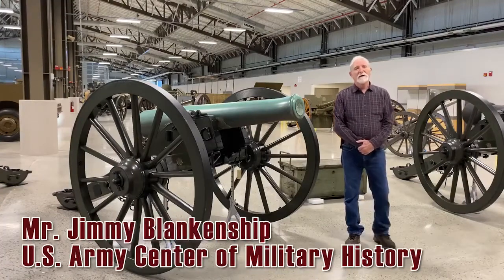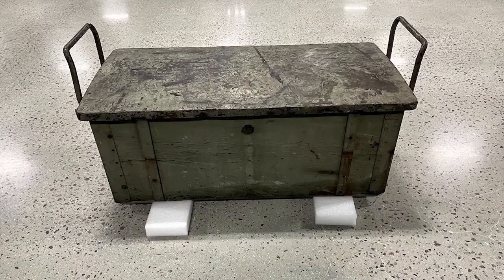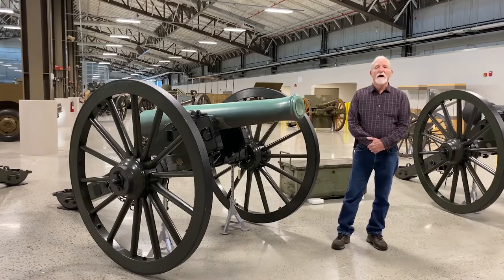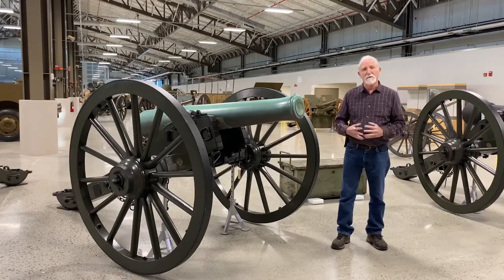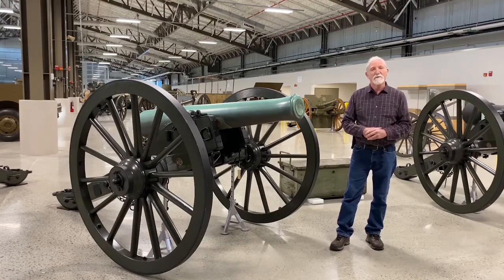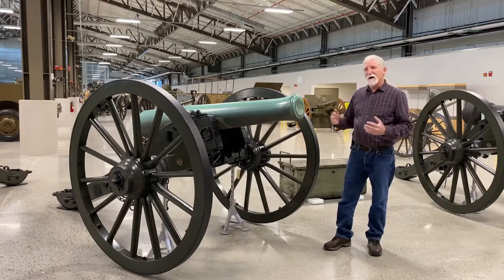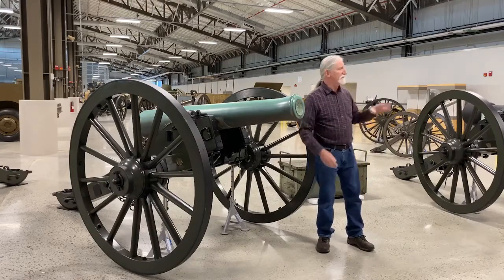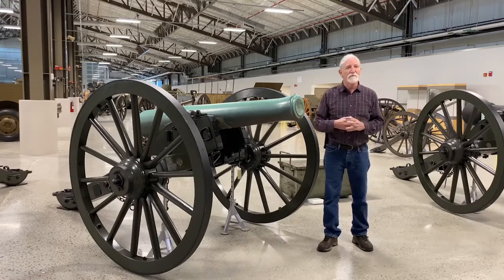Model 1857 12-Pounder Napoleon Cannon | Ordnance TSF: An Inside Look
Mr. James H. Blankenship Jr., Director of the Ordnance Training Support Facility discusses the history and impact of the Model 1857 12-Pounder Napoleon Cannon.